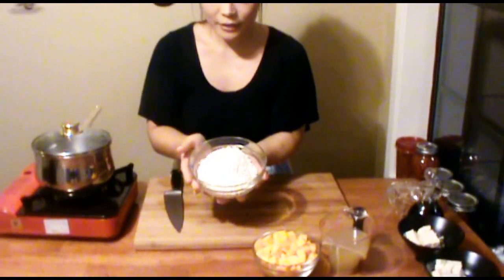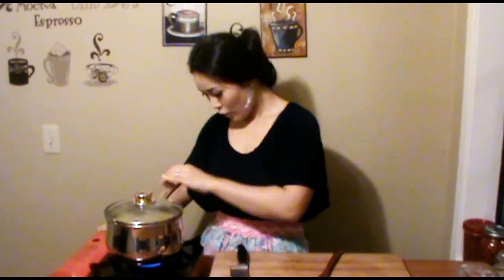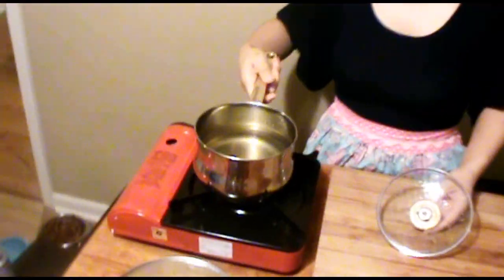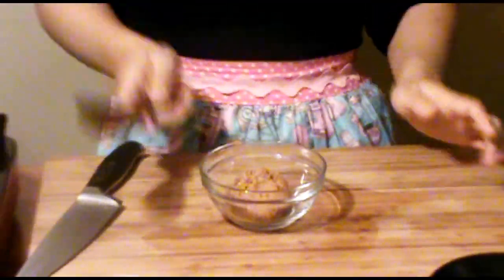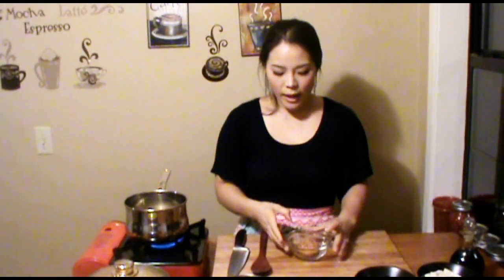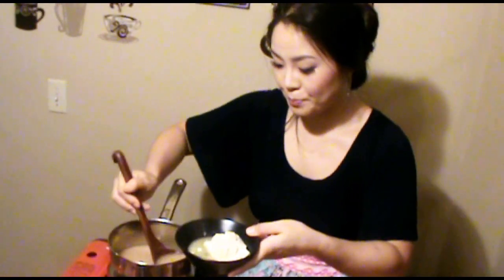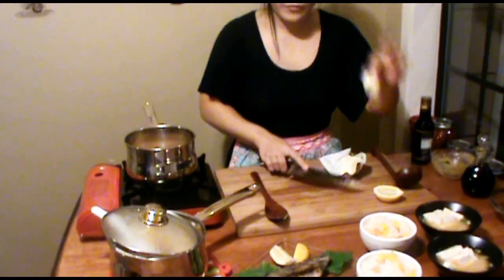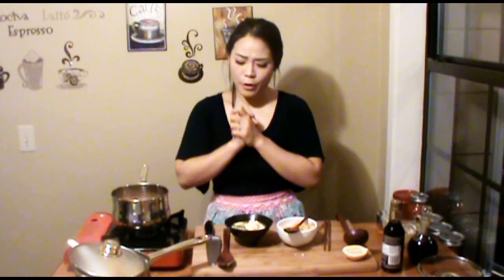Butternut Squash Rice and Miso Soup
Hi guys! I'm Seonkyoung Longest!
Welcome to my cooking channel (food channel)!
In this video I'm going to show you how to make Butternut Squash Rice and Miso Soup (Misoshiru).
What is miso? Miso is Japanese fermented soy bean paste, there are white miso, red miso and mixture of those two - yellow miso. Darker color is more stronger flavor and saltier as well. Miso soup is the most popular miso recipes out there.
Butternut squash rice goes beautifully with miso soup, it's perfect for cold weather.
I hope you enjoy my cooking video and recipes!
XOXO

Butternut Squash Rice Recipe

Ingredients
1 1/2 cups Short grain white rice
1 1/2 cups Chicken stock
2" X 2" Dried Kelb (konbu / dried seaweed), Optional
2 cups butternut squash, diced in 1/2 inch size cubes
4 Tablespoons butter or sesame oil
4 Tablespoons soy sauce

Directions
1. Wash rice gently and discard the milky water; Repeat until water is clear, about 3 to 4 times.

2. Cover rice with water to soak and set aside for 30 minutes. (Rice to absorb the water)

3. Place rice, chicken stock and kelb (konbu / dried seaweed) in a heavy bottomed pot, cover with lid. Bring to boil over medium high heat. As soon as it boiling stirring with wooden spoon quickly (Do not stir over 1 minute) to cook evenly and cover, reduce heat to medium low simmer for 5 minutes.

4. Add butternut squash and cover, reduce heat to low simmer for additional 5 minutes.

5. Remove from heat and let it stand for another 10 minutes. Do not open lid since you add squash. During these 10 minutes grains are allowed to settle and cooking process is completed.

6. Lift lid and discard kelb (konbu / dried seaweed). Stir rice and butternut squash with wooden spoon. Divide between 4 bowls; top with butter or sesame oil and soy sauce as desired.